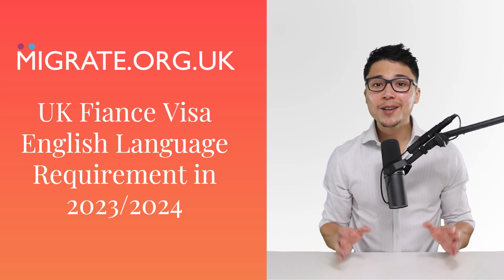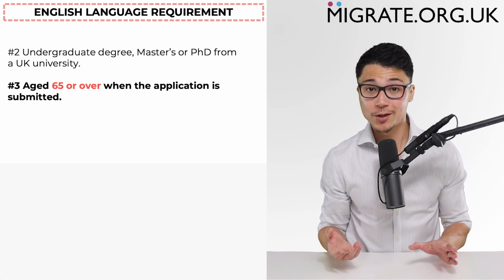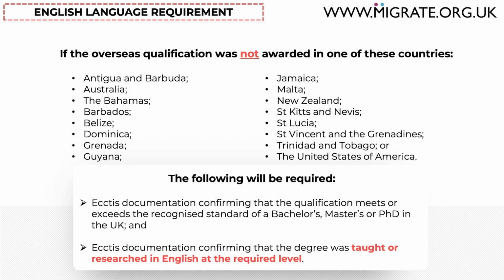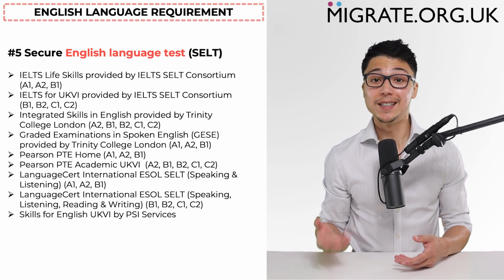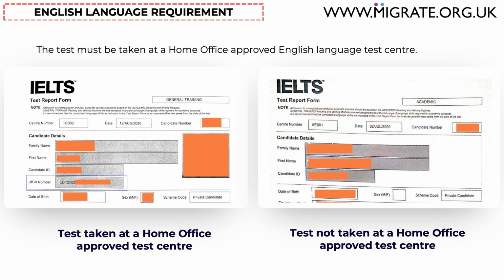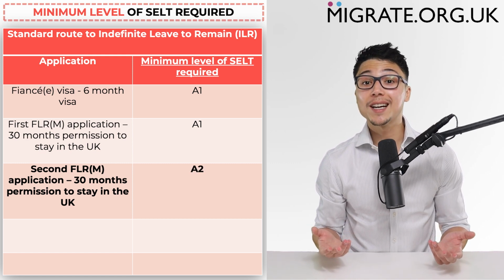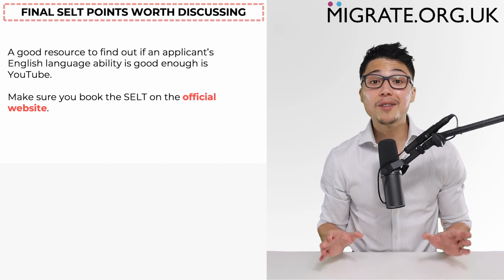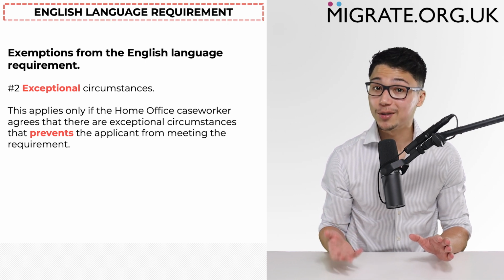Fiance Visa UK English Language Requirements in 2023 [DETAILED GUIDE]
Timestamps:
00:00 Introduction
00:25 Majority English speaking nationality
00:38 UK degree or above
00:58 Aged 65 or over
01:18 Overseas degree or above
02:42 Secure English Language Test (SELT)
05:08 Minimum level SELT required
07:29 English language requirement exemptions

Migrate.org.uk is an OISC-regulated UK immigration law firm that specialises in UK fiance and partner visas.

We have more than 750 five-star reviews and many of our immigration advisors have worked for the Home Office - the UK government department that will process your UK fiance visa application.

Our full legal representation service

This service caters to partners seeking to optimise their application process with minimal time and stress.

Tailored to your specific needs and situation, our bespoke service entails dealing your application from beginning to end.

Our DIY Application Pack Service

This unique service is for partners who want to apply themselves but would like additional guidance to save time and ensure that the requirements are met.

It will involve us providing you with a set of tailored detailed document checklist(s) which elaborate on the requirements and letter templates & written guidance.

Thousands of partners have relied on this service and the feedback has been overwhelmingly positive - so much so that we offer a 100% money-back guarantee.